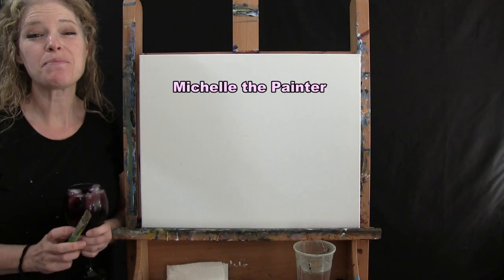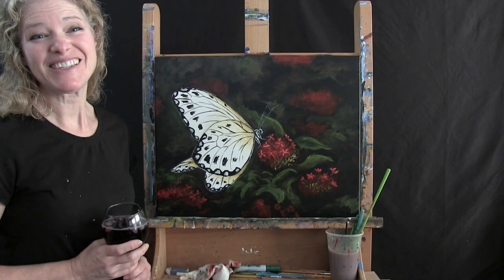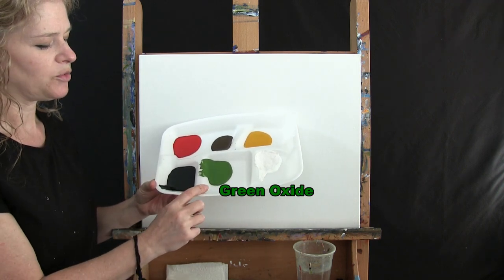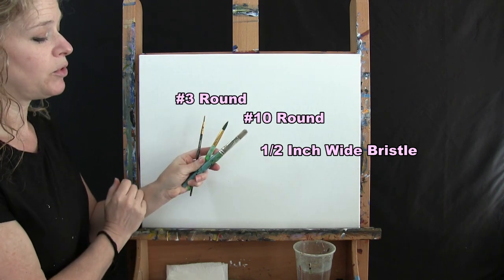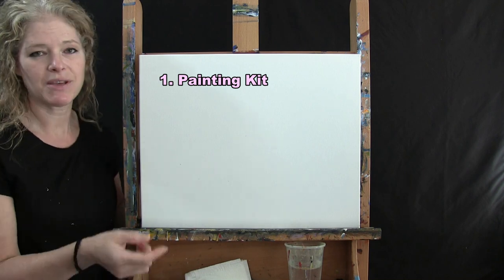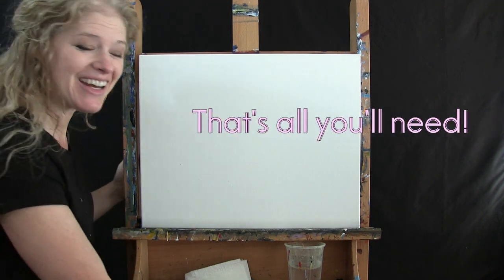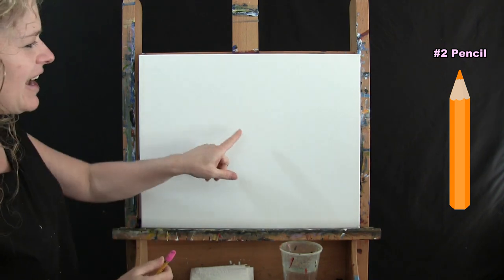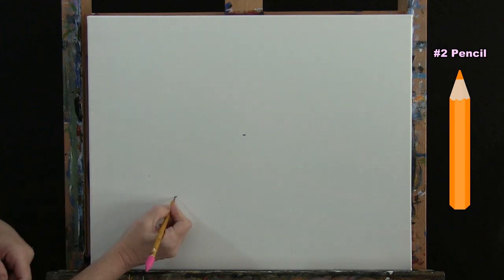Learn to Paint BUTTERFLY AND FLOWER with Acrylic | Paint and Sip at Home | Step by Step Tutorial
VIDEO DESCRIPTION
This painting tutorial will take you through easy to follow, step-by-step instructions on how to paint this delicate Tree Nymph Butterfly resting on red Pentas Flowers.  You'll learn some basic painting tricks and techniques that will have you painting a butterfly in motion and flowers that come in and out of focus with dimensional elements that will make the painting look like a realistic photograph (or close to it).  Using only 3 brushes and 6 colors we'll create this romantic nature scene filled with rich and radiant colors that will have the flowers popping and the butterfly fluttering!  So let's get painting and let's get sipping!

MATERIALS:
     Brushes: 1/2 inch flat bristle (large), #10 round synthetic (medium), #3 round (small)
     Acrylic Paint: titanium white, green oxide, deep yellow, burnt umber (brown), mars black, fire red

STEPS:
     1. #2 pencil - Sketch the outline for the butterfly wings
     2. 1/2 inch bristle brush - Paint the background with black
     3. #10 round brush - Paint the base coat for the wings with brown, yellow and white
     4. 1/2 inch bristle brush - Paint the second layer of the background with black, red, green, brown and yellow
     5. #3 round brush - Paint the black marks on wings with black
     6. #3 round brush - Paint the base coat for the butterfly body
     7. #3 round brush - Paint the polka dot spots on the wings with white
     8. #10 round brush - Paint the first step of the detail to the flowers with red, whit and brown
     9. #10 round brush - Paint the in-focus leaves with green, yellow, brown, black and white
     10. #3 round brush - Finish the in-focus flowers with red, yellow, white and green
     11. #3 round brush - Finish painting the body with black and white
     12. #3 round brush - Paint the antennas and legs with black and white
     13. #3 round brush - Sign with black